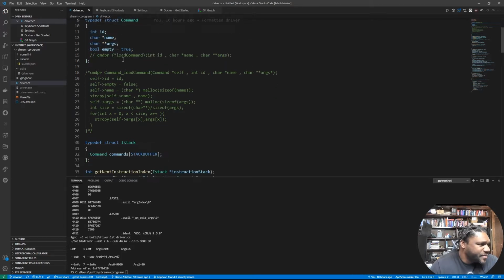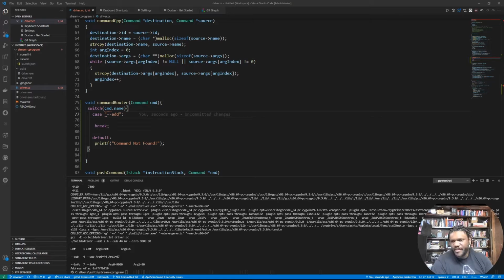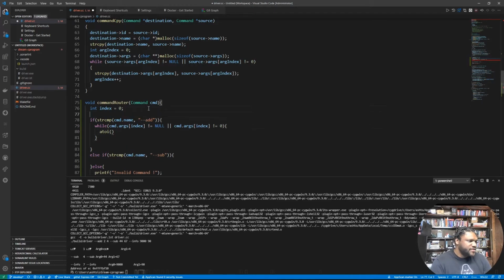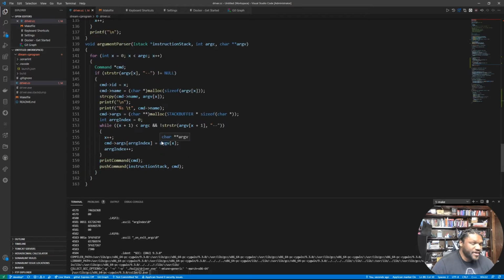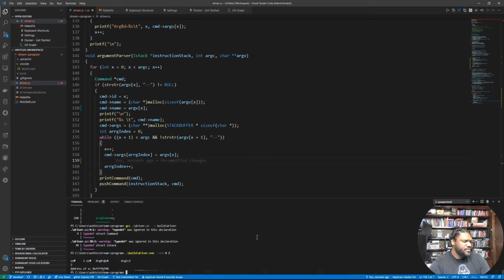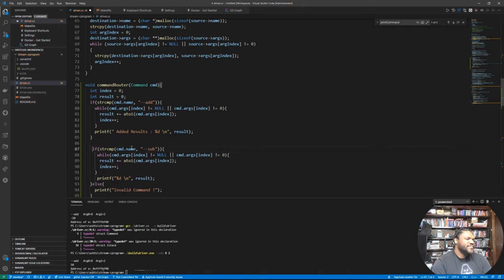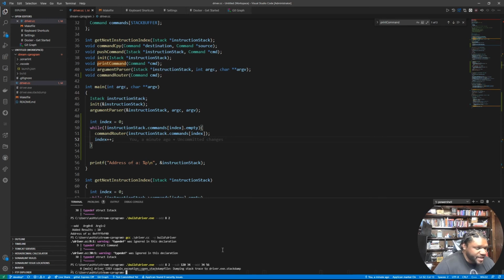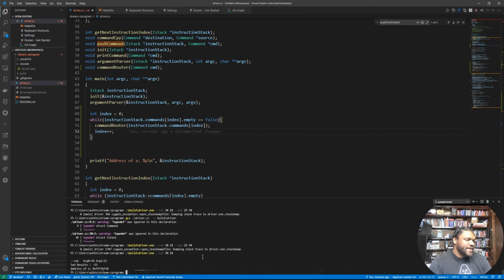Another Take Behind The Scenes The C Programming CLI Project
Watch me troubleshoot and design a CLI C Program.